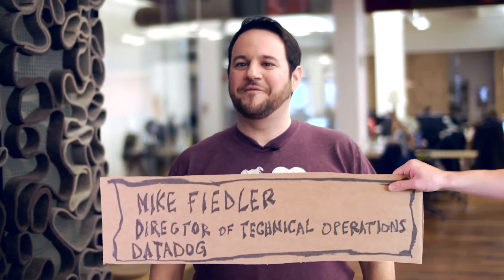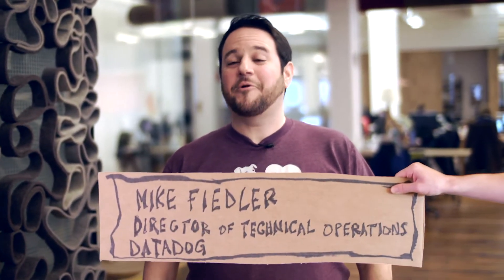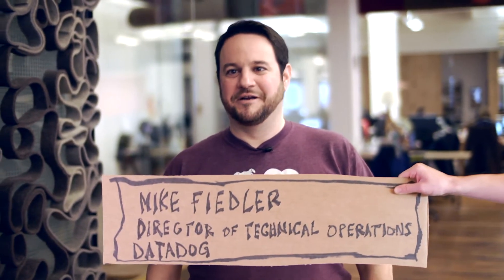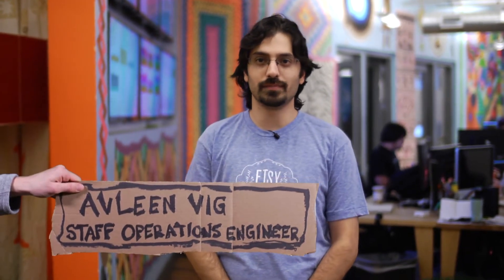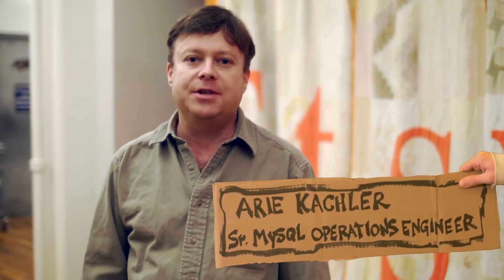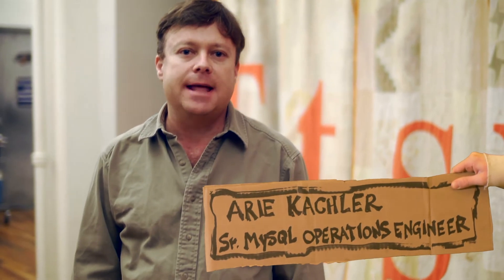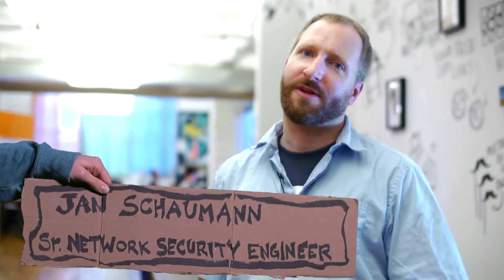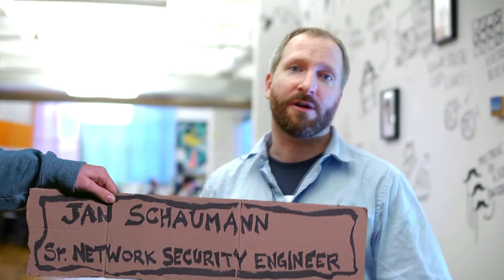Web Operations 101: From Operable Services to MySQL Fundamentals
Web operations is defined as "a domain of expertise within IT systems management that involves the deployment, operation, maintenance, tuning, and repair of web-based applications." Sounds straight-forward and relatively simple, right? But once you start digging into the intricacies of web operations you realize it's not quite so clear-cut. Luckily, these seasoned professionals are here to help. From DNS to MySQL, networking to service failures, they walk you through the basics and give you the resources you need to keep going.